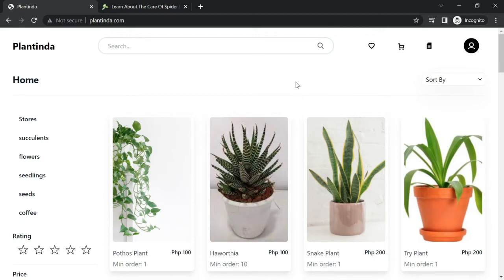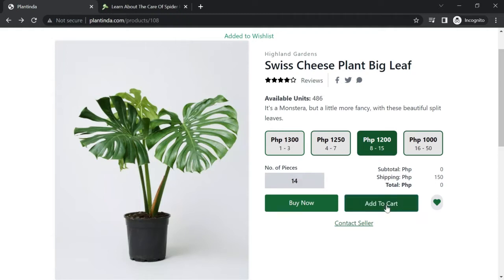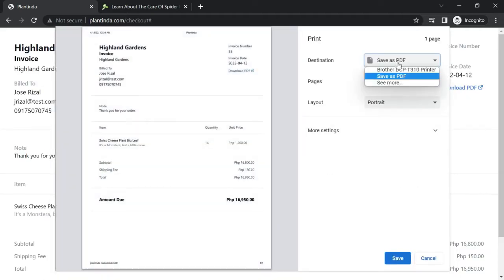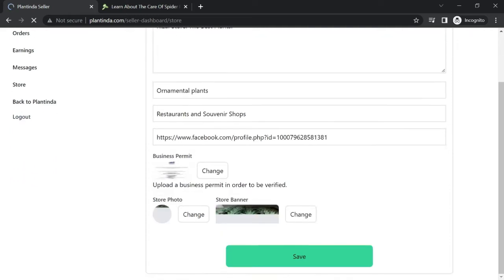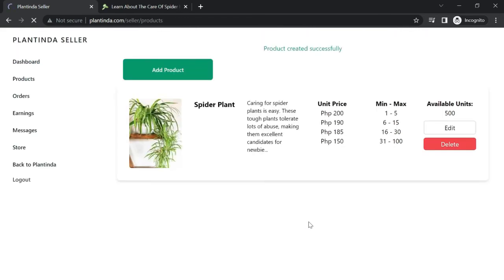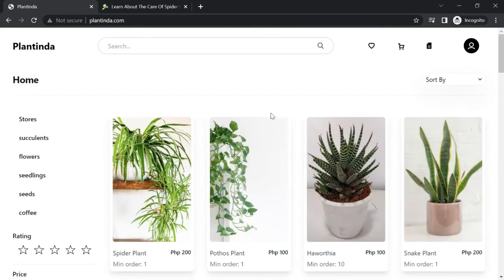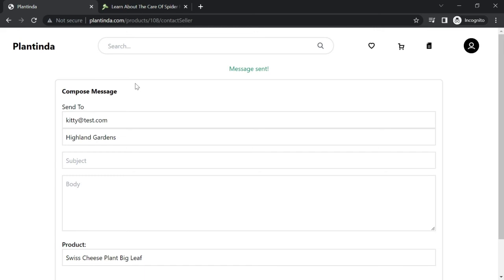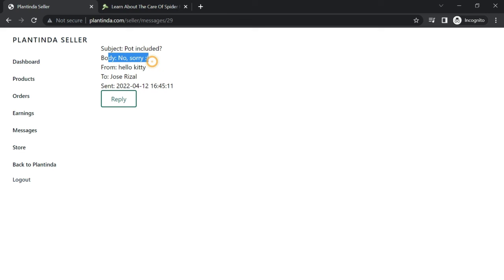Plantinda Revised Demo